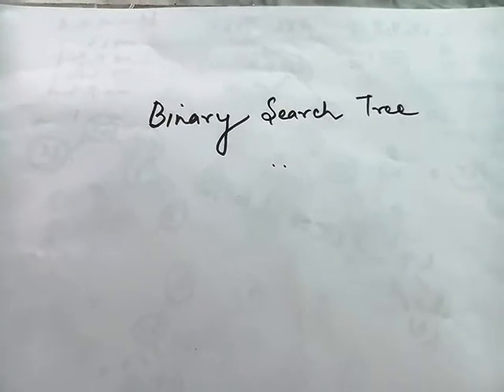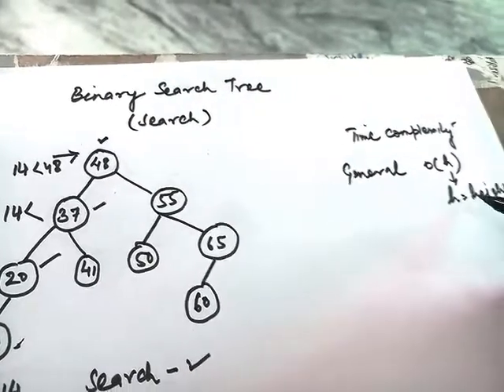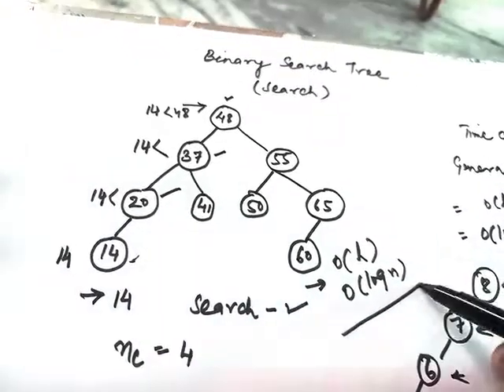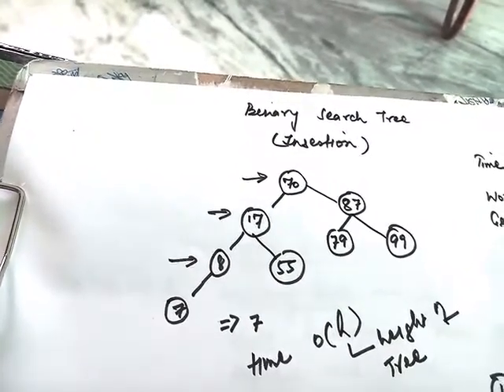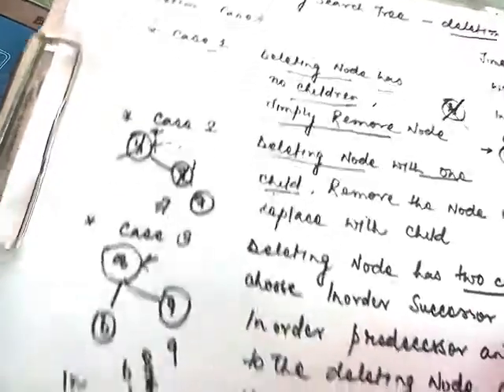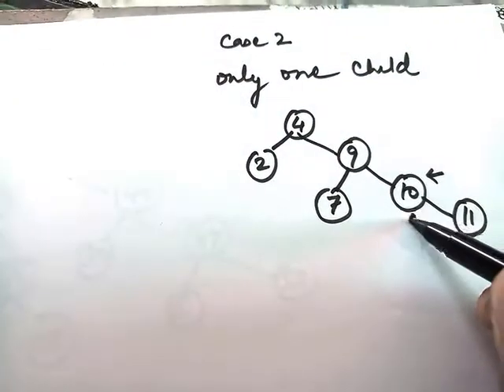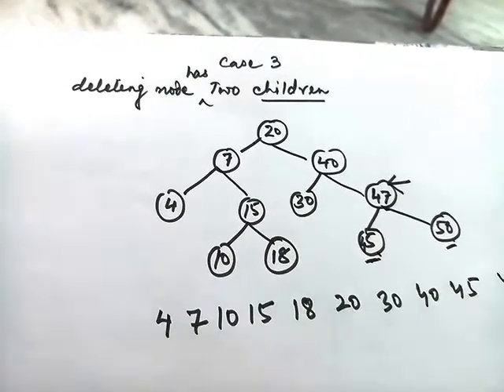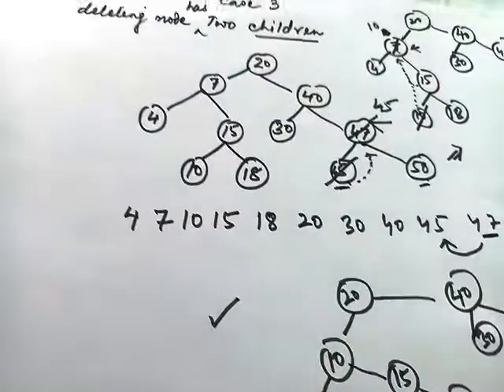Creation, Searching and Traversal in Binary Search Tree | Data Structure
Discussed some Binary Search Tree Operations. Such as Searching procedure in a given Binary Search Tree and performing a traversal in that tree.